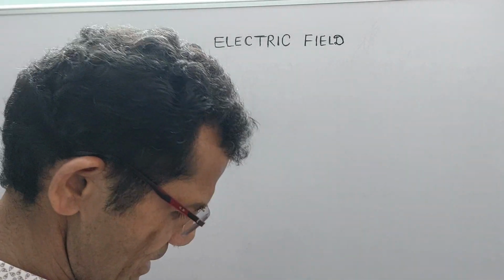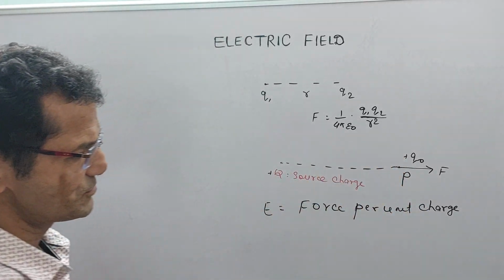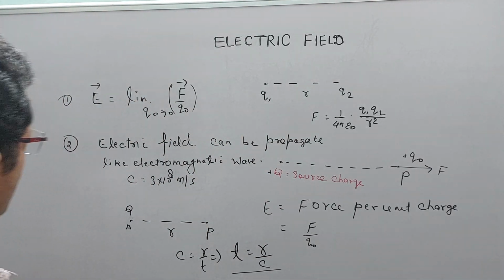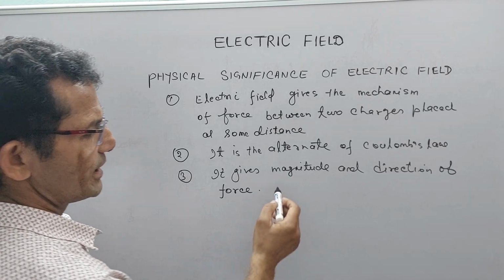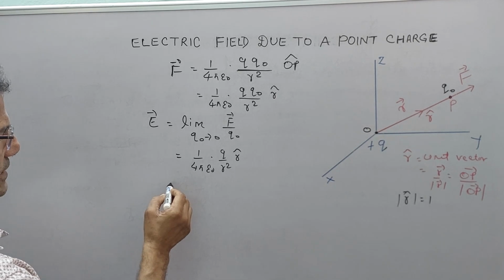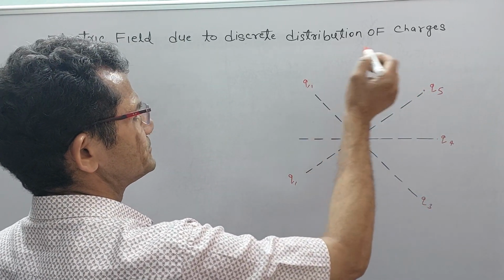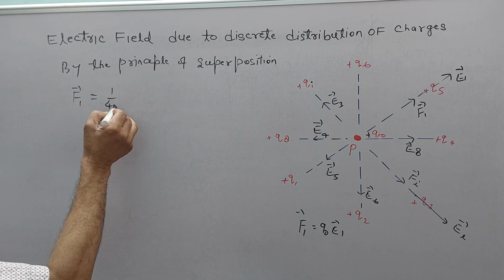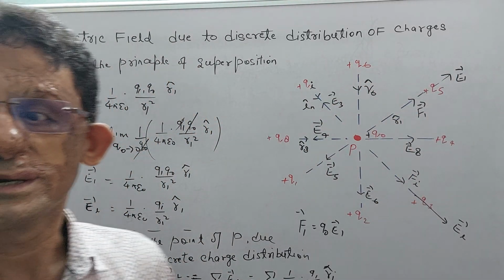ELECTRIC FIELD || CLASS 12th